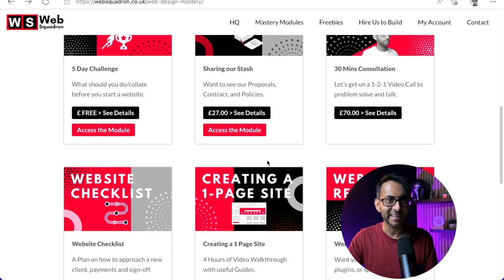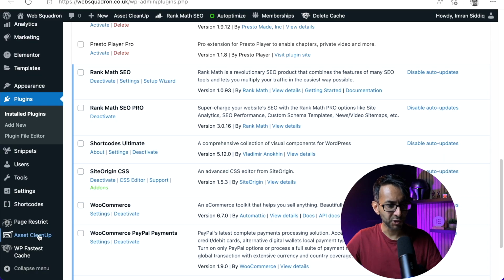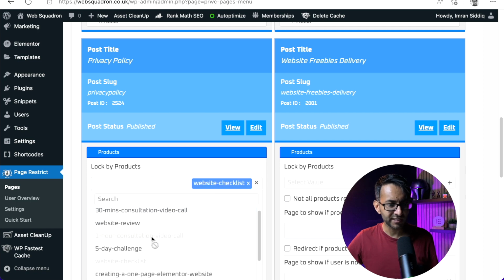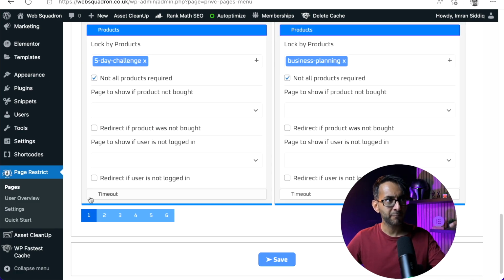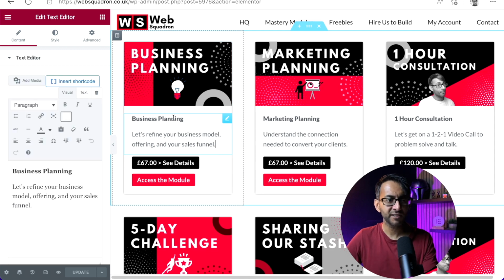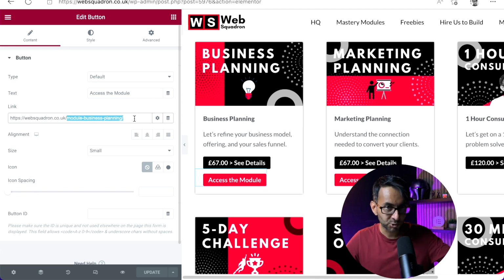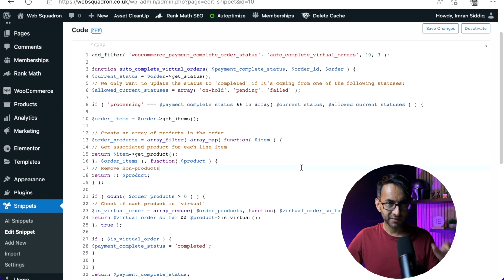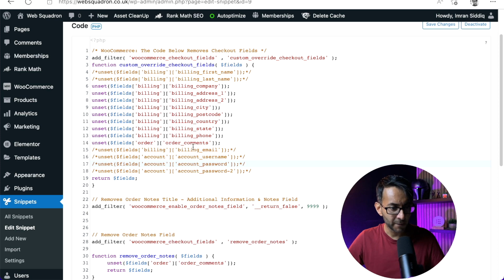How to Restrict Pages with WooCommerce Products - Elementor Wordpress Tutorial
You can lock down or restrict access to pages - until a WooCommerce Product is purchased.

How to Restrict Pages with WooCommerce Plugins - Elementor Wordpress Tutorial

3m Ethernet Cat 7 Cable (to maximise the Internet Connection as the room is upstairs)